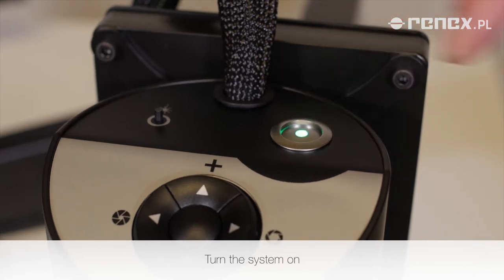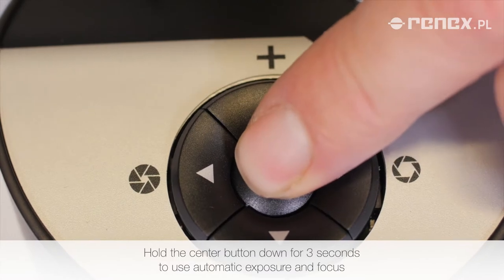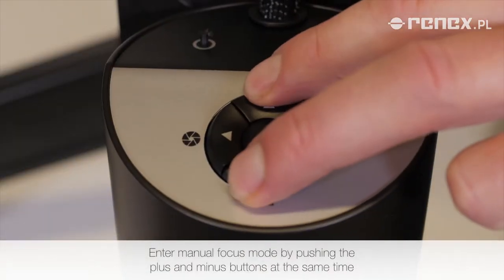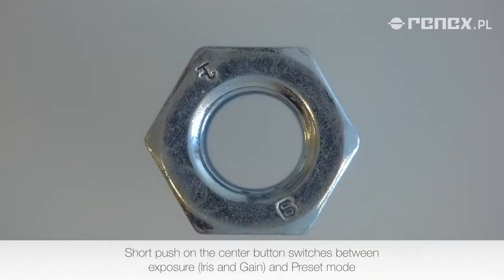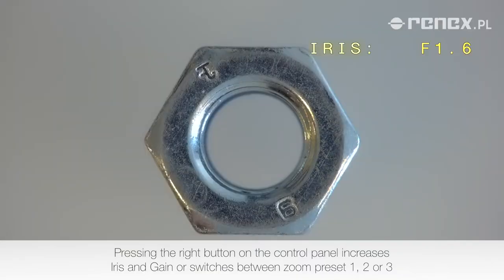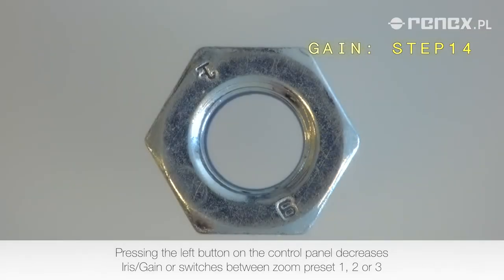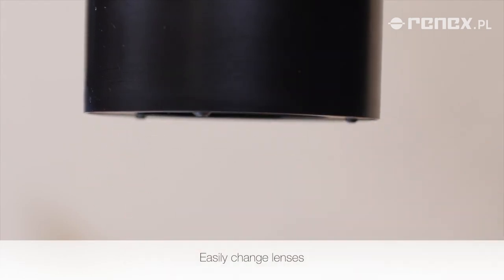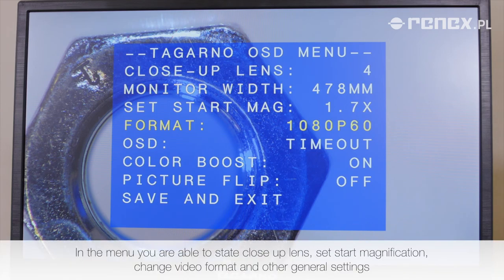Jak używać mikroskopu TAGARNO FHD ZAP